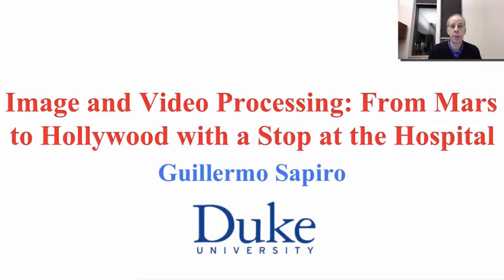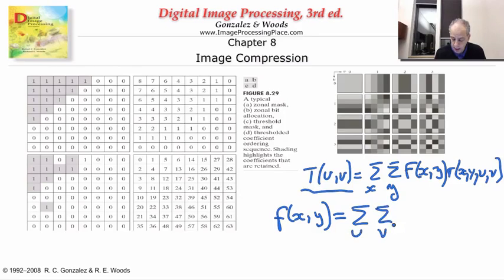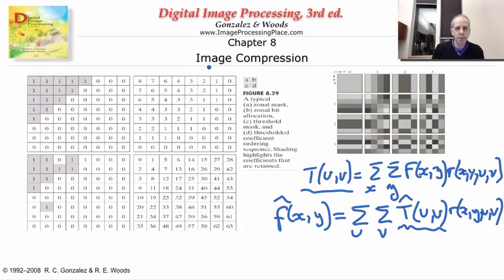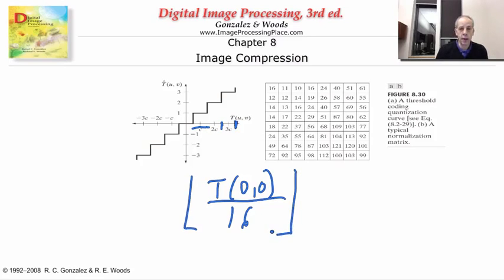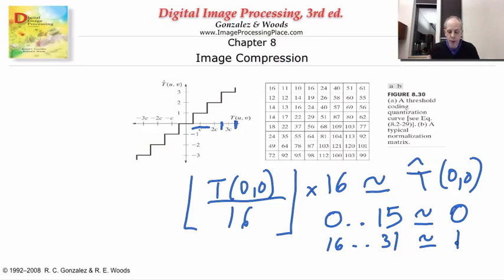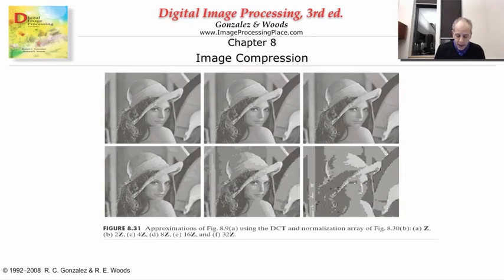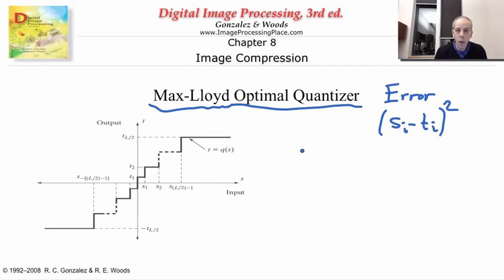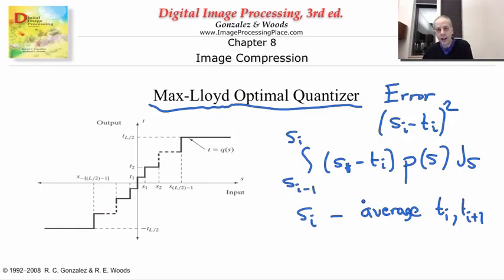3 5 5 Quantization Duration 2402 Optional breaks at 0848 and 1718